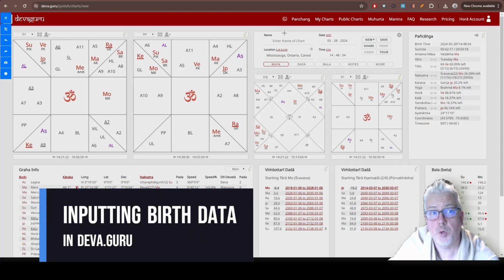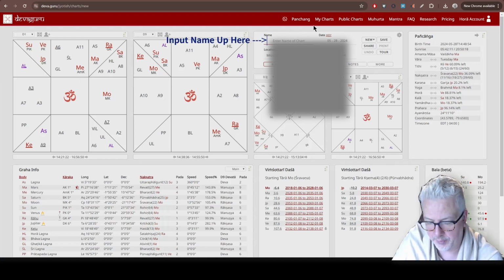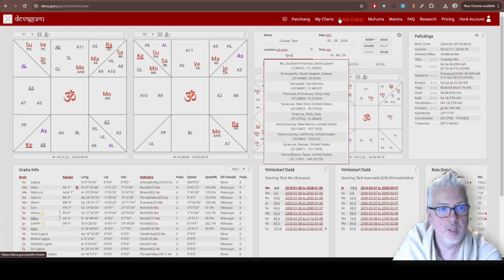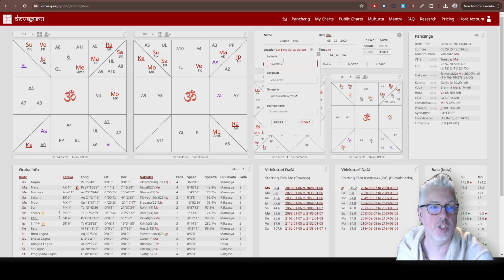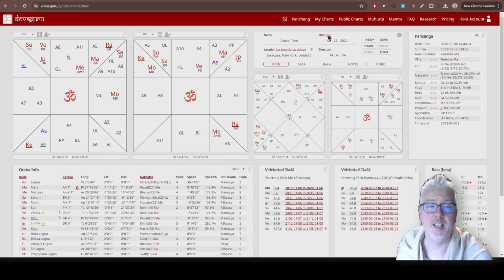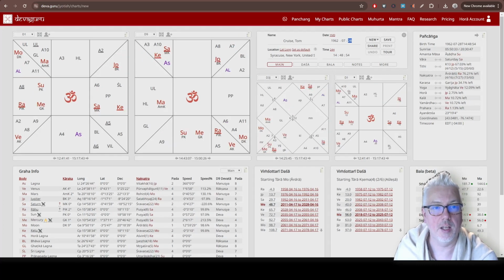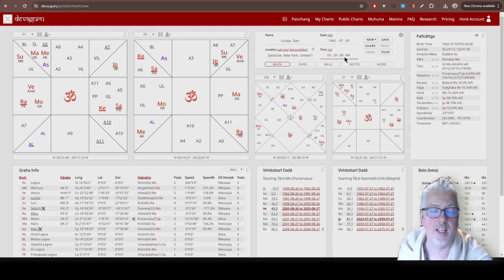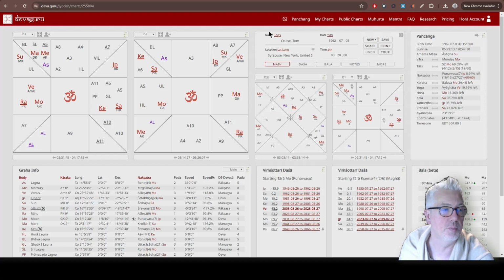03. Deva.Guru: Inputting Chart Data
Welcome to this tutorial series on using Deva.Guru, the comprehensive cloud-based Vedic astrology software. In this series, we will guide you through various features and functionalities of Deva.Guru, helping you make the most out of this powerful tool for your astrological practices.

Note: Joey is not the developer of this software. For any bugs or issues related to Deva.Guru, please contact the developer by sending an email to or join the Telegram chat

About Joey Bujold:
Joey Bujold is a Vedic Astrology practitioner and student from Ontario, Canada. He offers regular consultations and classes through the Science of Light program, offered by Freedom Cole.

In this video, we will cover how to enter birth data and create a horoscope.